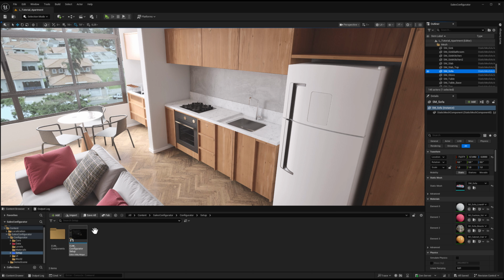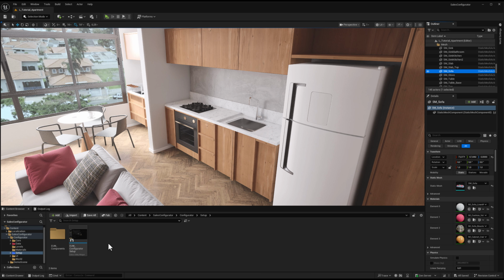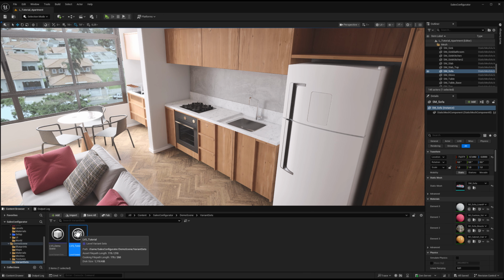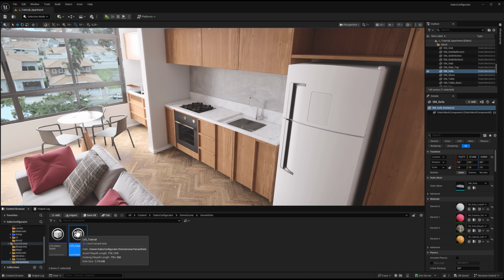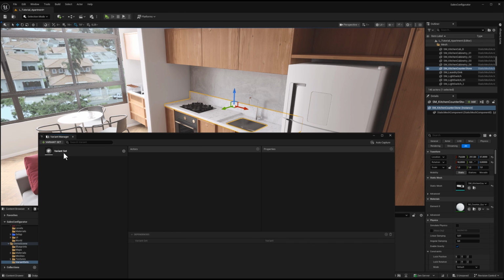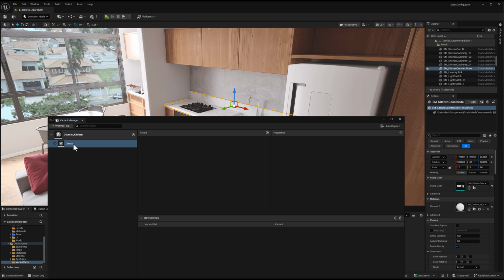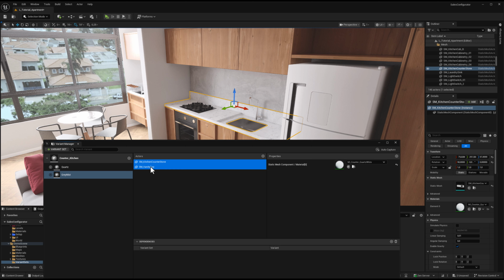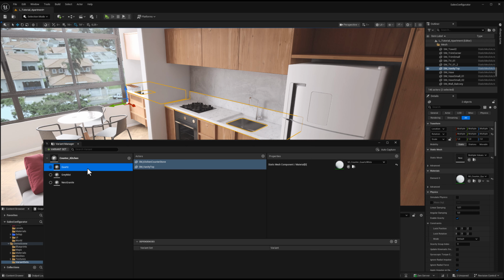How to Create a Level Variant Set in UE5 (Setup, Part 1)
Before the EUW Setup Assistant can bind a catalog item to a visual swap, your product's level needs a Level Variant Set — built once with Unreal's own native Variant Manager. This short video shows exactly that, using the demo apartment as the example.

This is part 1 of the setup series for the UE5 Sales Configurator template. Already comfortable with Unreal's Variant Manager? Skip straight to part 2.

Full documentation available in English and Portuguese.